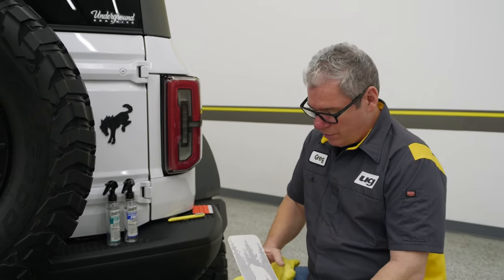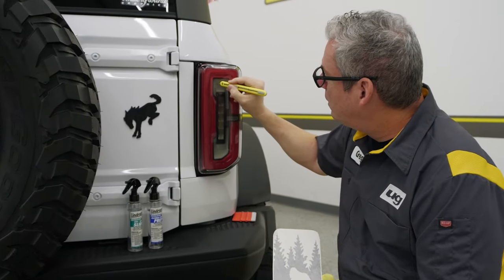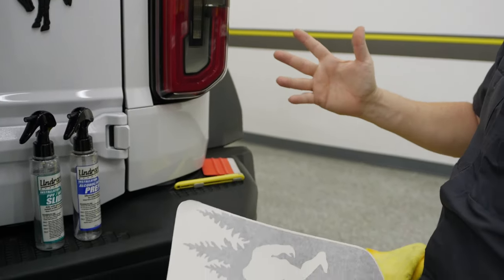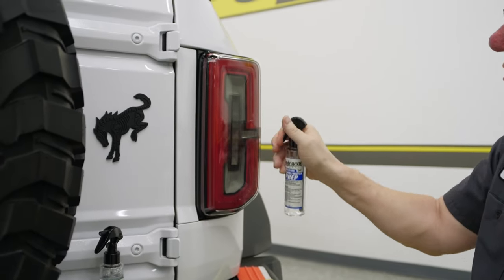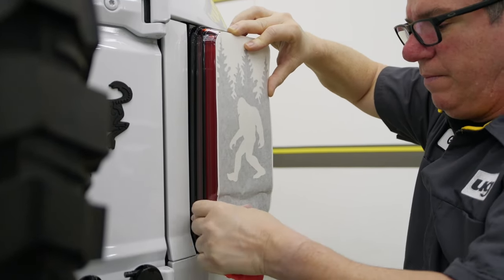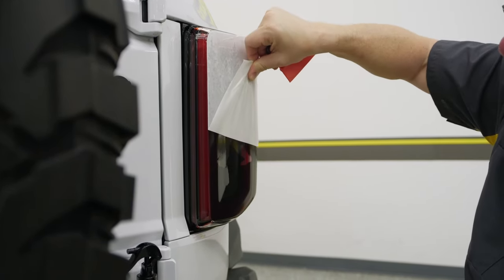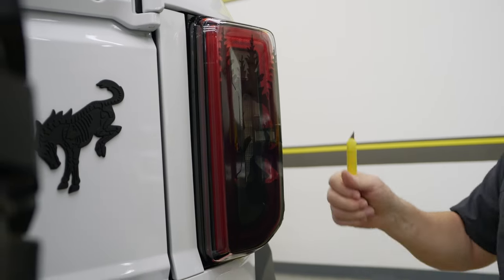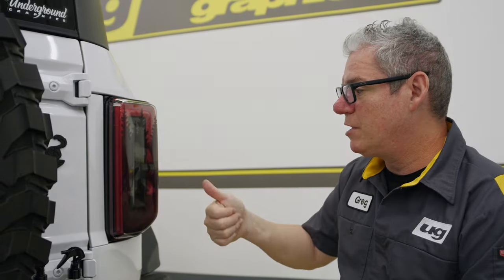How To Install Your Ford Bronco Sasquatch Tail light Overlay Kit | From Underground Graphics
Introducing the Bronco Sasquatch rear lens tint overlay